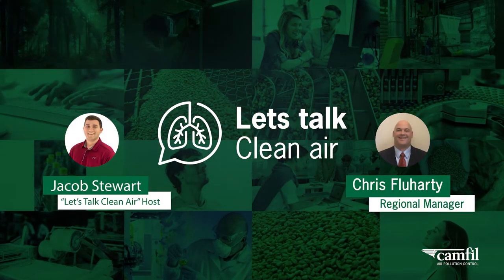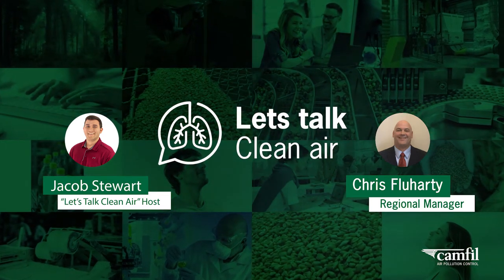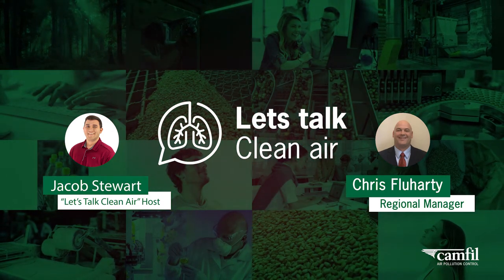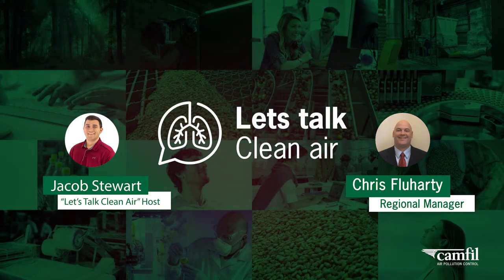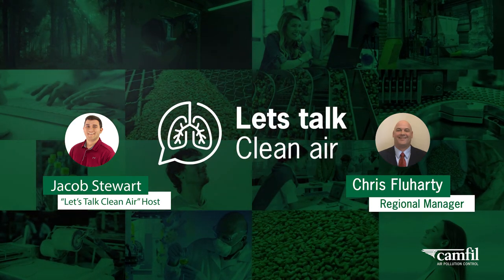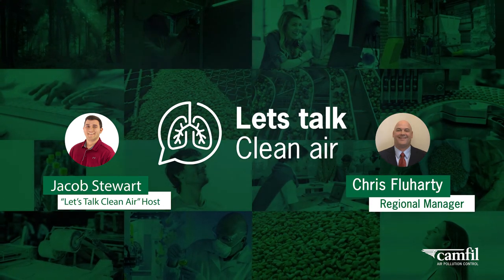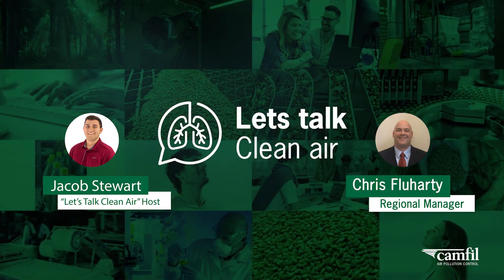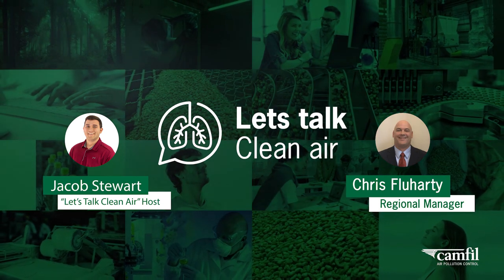Let's Talk Clean Air: Dust Collection in the Packaging Industry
Whether it's paperboard, metal cans, or plastic containers, dust collection is always a necessity. In this episode, we cover dust collection within the packaging industry.

We cover:
The importance of the packaging industry
What processes in the packaging industry create dust
Dealing with flammable/explosive dust
How to keep dust under control in your facility

Guest Details:
Jacob Stewart: Host of the podcast, as well as the video producer for Camfil APC Jonesboro’s Marketing department.
Chris Fluharty: Regional Manager for Camfil APC.